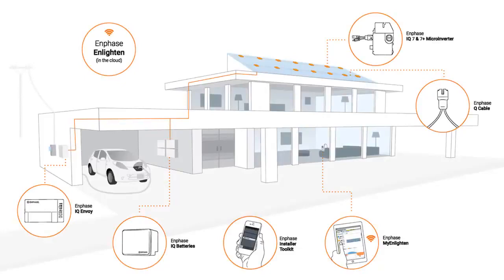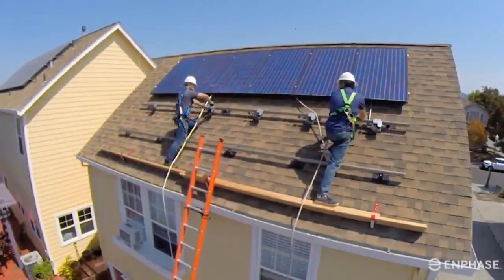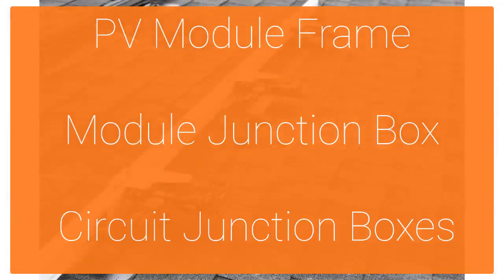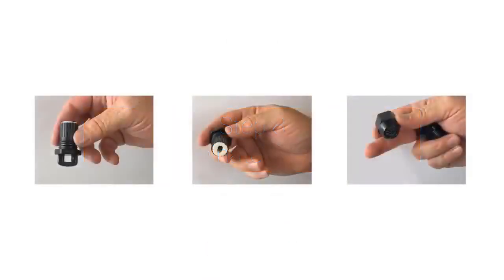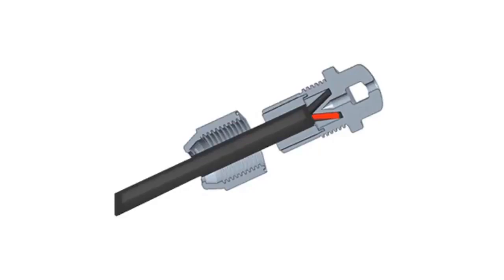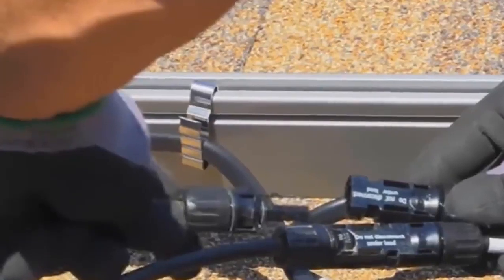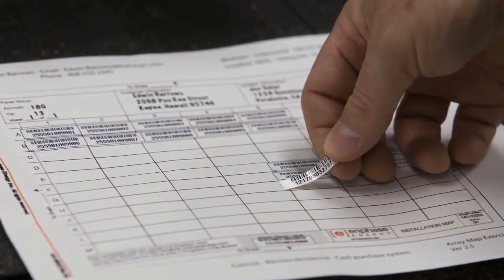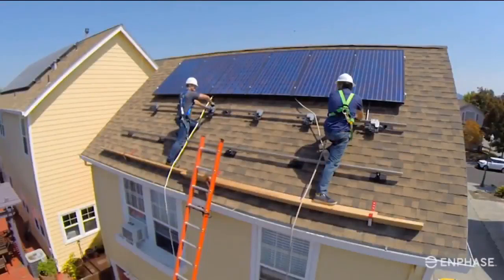Enphase IQ7 Microinverter Rooftop Installation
Learn how to install Enphase IQ7 Micro inverters on a roof